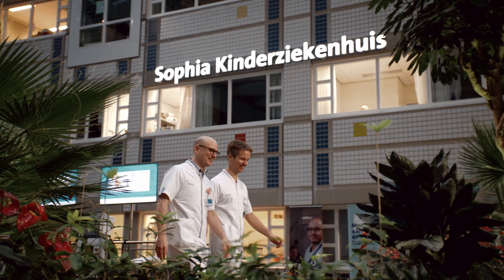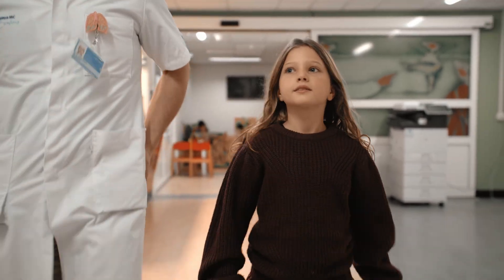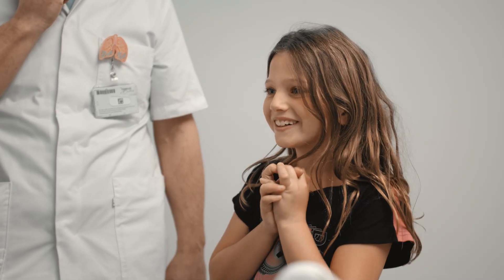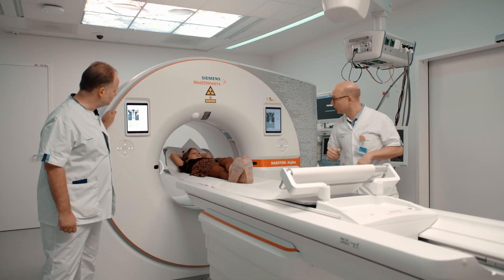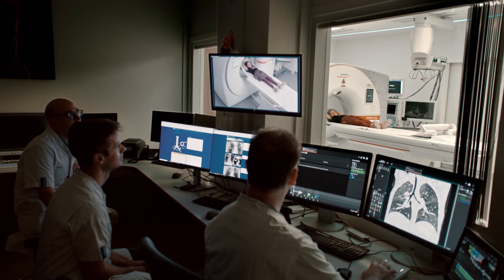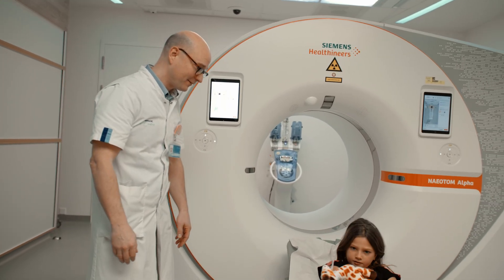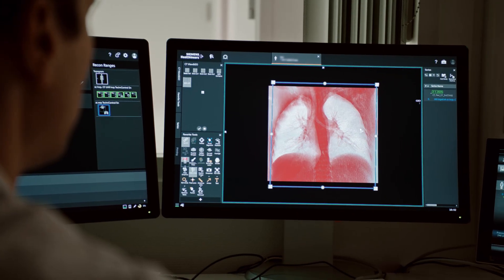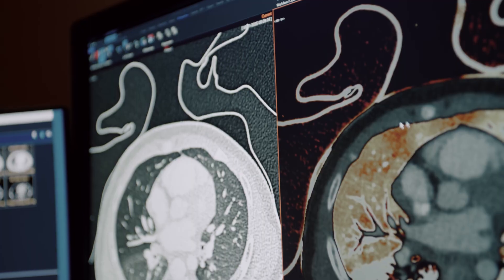How photon-counting CT can improve pediatric imaging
In pediatric imaging, clinicians face a daily challenge: How to get the clearest possible images while protecting young patients from unnecessary radiation. In this video, a pediatric radiologist shares how faster scans, sharper resolution, and reduced need for sedation are helping them care for children with complex lung and heart conditions.

The statements by customers of Siemens Healthineers described herein are based on results that were achieved in the customer's unique setting. Because there is no “typical” hospital or laboratory and many variables exist (e.g., hospital size, samples mix, case mix, level of IT and/or automation adoption) there can be no guarantee that other customers will achieve the same results.